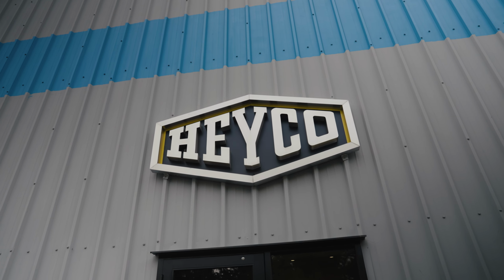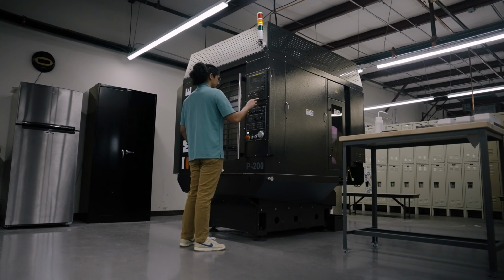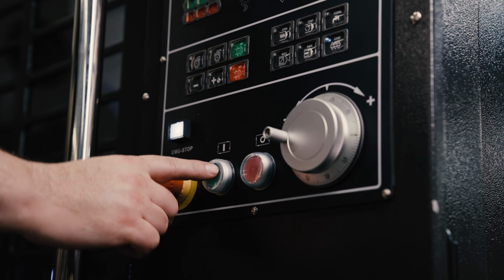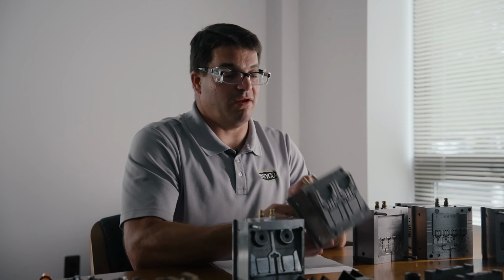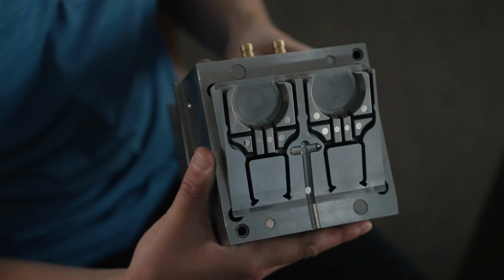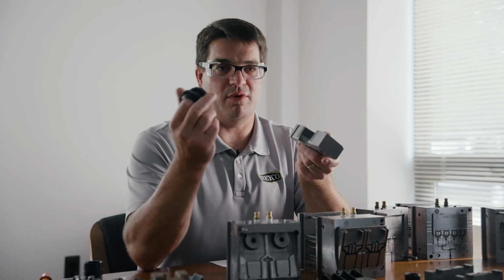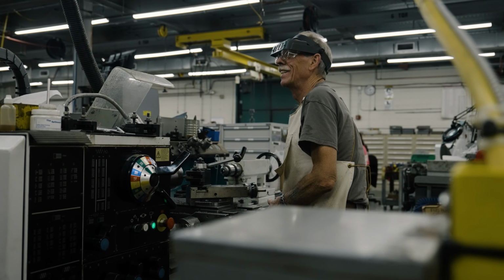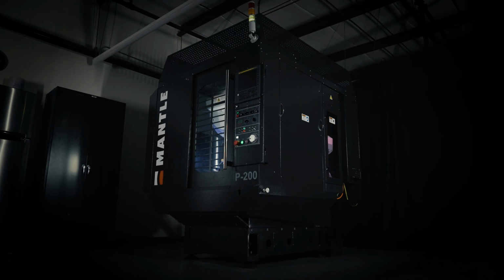With Mantle it's Possible: How Heyco Products Leverages Metal 3D Printed Tooling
Learn how Heyco Products uses Mantle's metal 3D printing technology for toolmaking to accelerate product development, reduce lead times, solve labor challenges, and increase toolroom capacity.